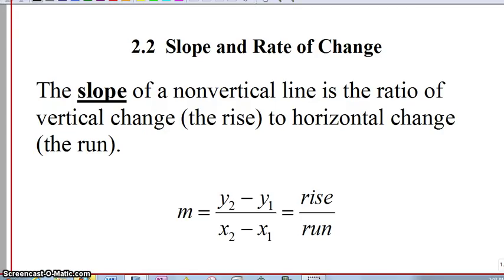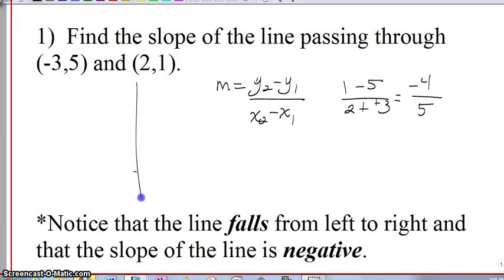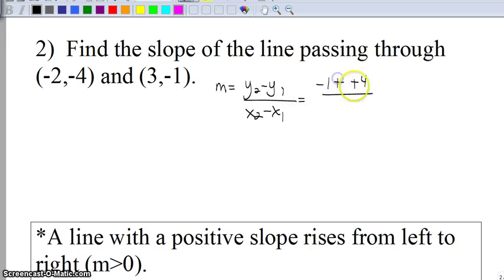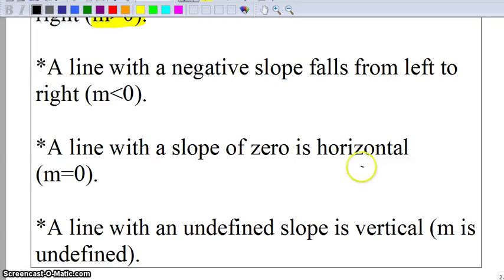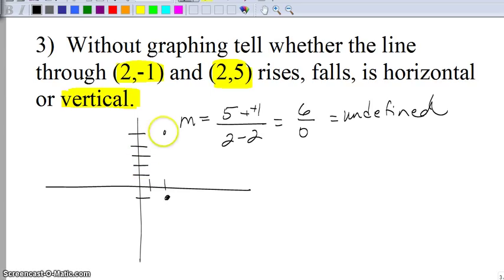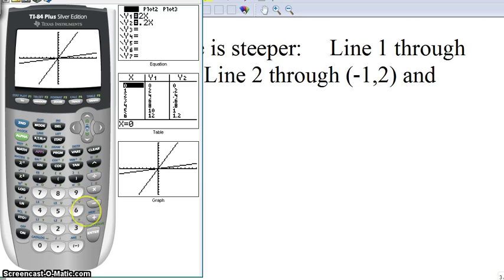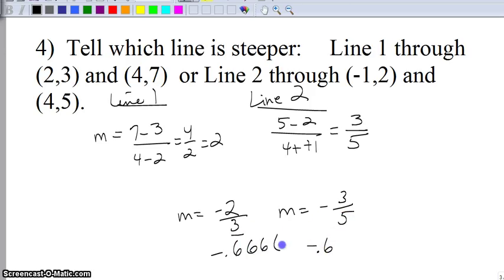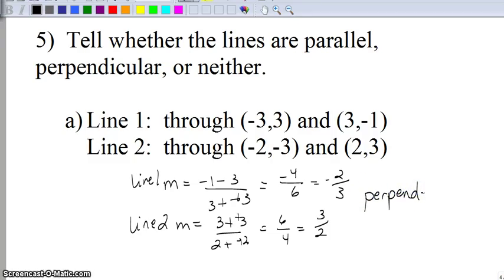Slope and Rate of Change